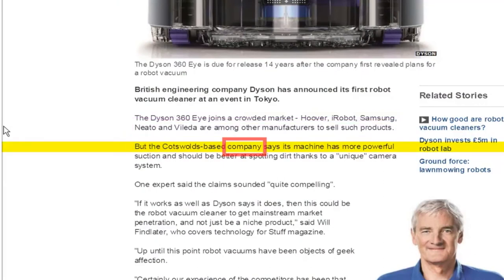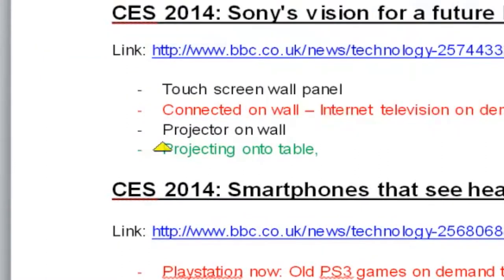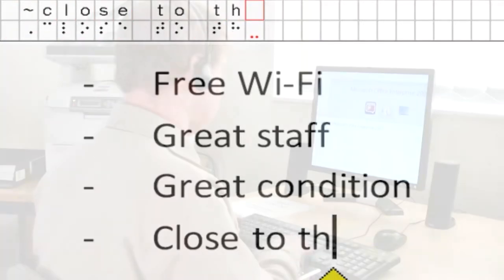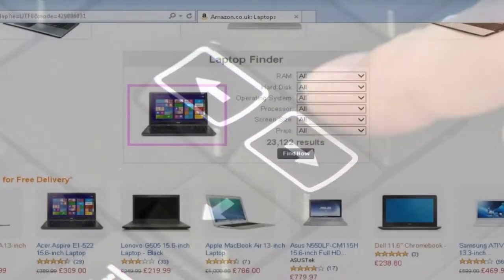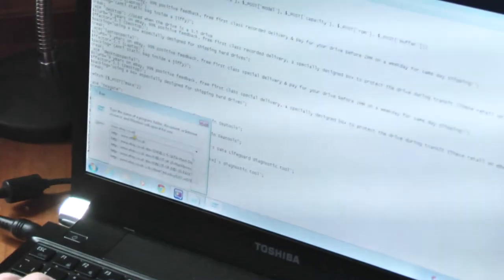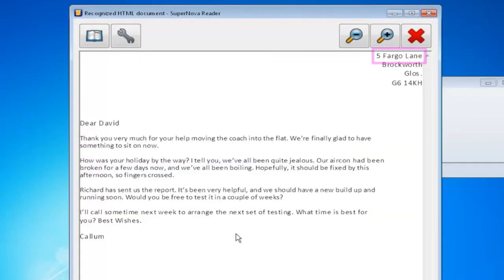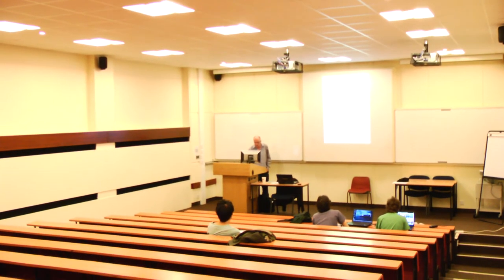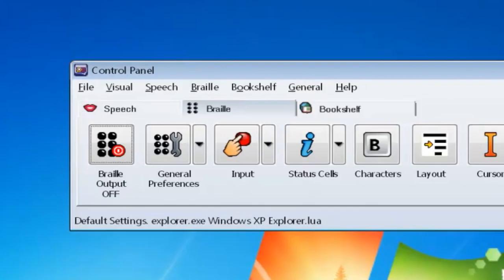Meet ScreenReader - Screen Reader with Braille for Windows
Screen Reader enables people who are blind to access a computer through natural sounding speech or a refreshable Braille display.

Dolphin ScreenReader is fast, reliable screen reading software for people who are blind or severely visually impaired.

ScreenReader can be customised to meet your exact requirements:

Range of customisable speech settings
Support for a wide range of braille displays
Fast, reliable access to Microsoft Office and Windows apps
Explore the screen with a keyboard or braille display
Connect a scanner to Scan & Read printed text
Install on a Windows PC, laptop or carry on a USB
Knowledgeable support from Dolphin accessibility experts